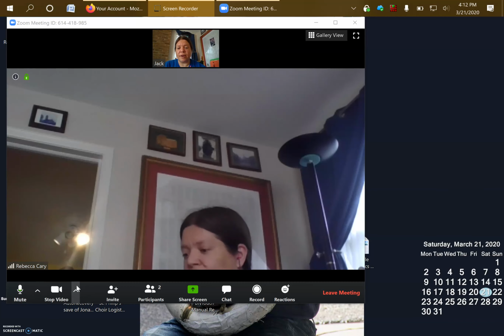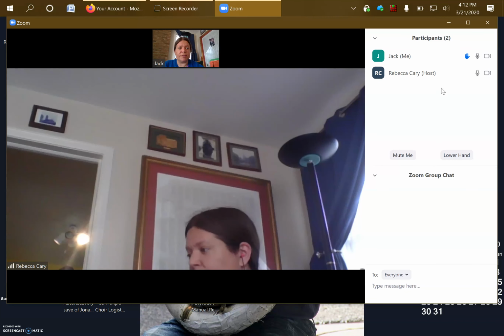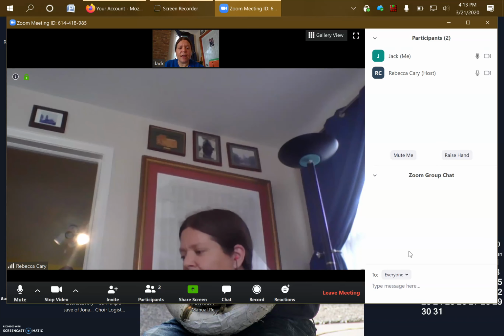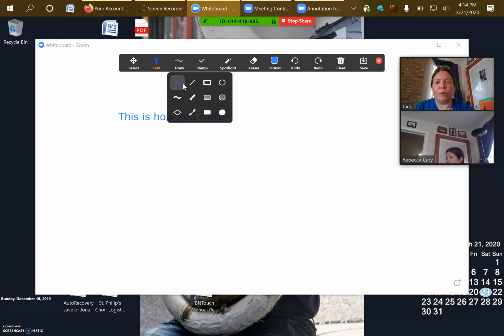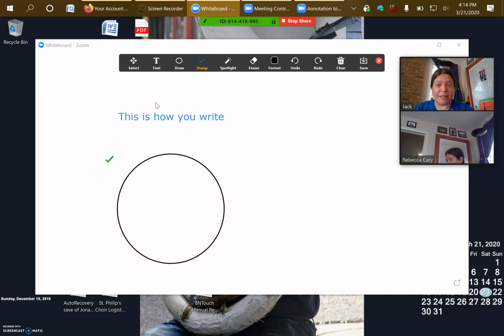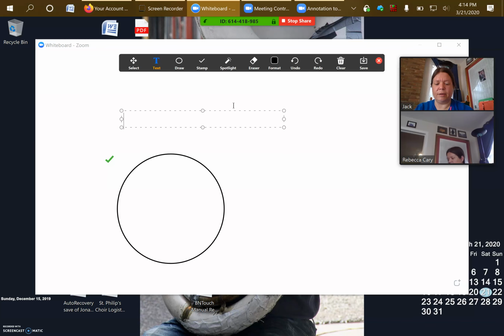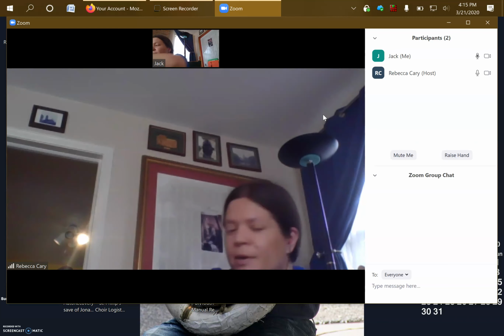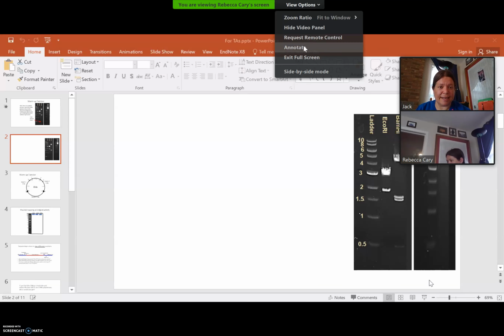Zoom controls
A quick tutorial on some of the features of Zoom that we'll use in Block 2 of lab